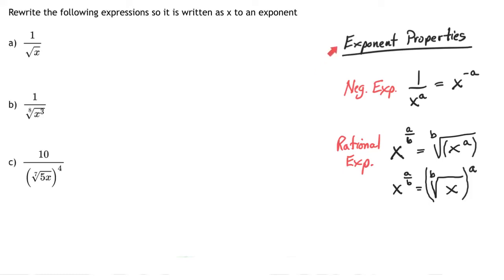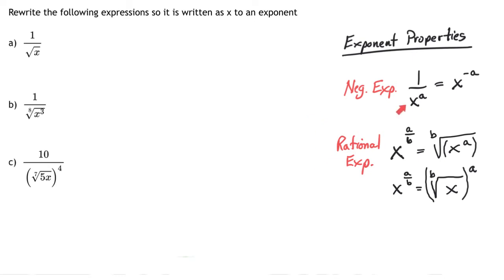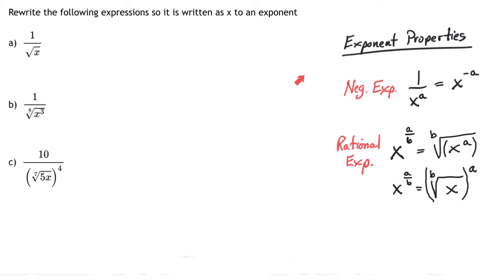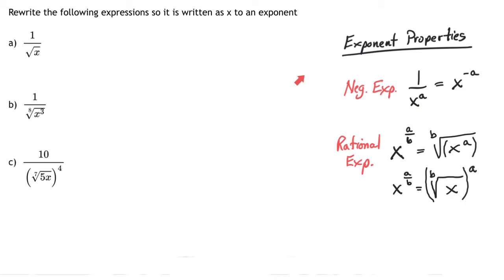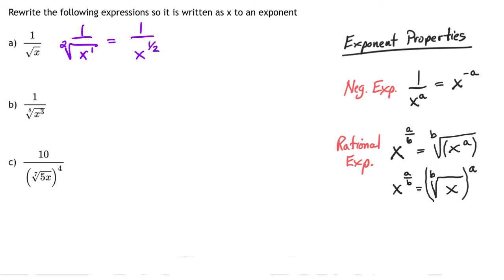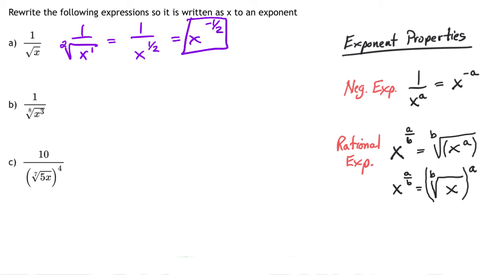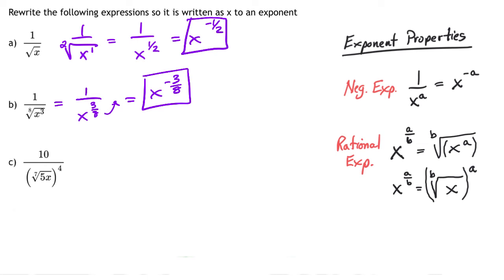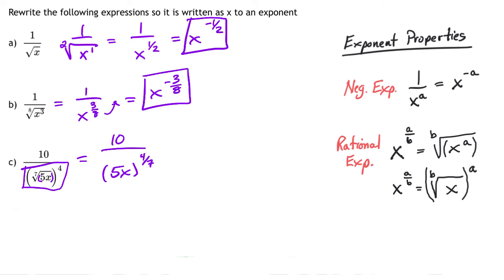LOE.6 - Negative and rational exponents properties.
This video walks through three problems involving the negative and rational exponents properties.